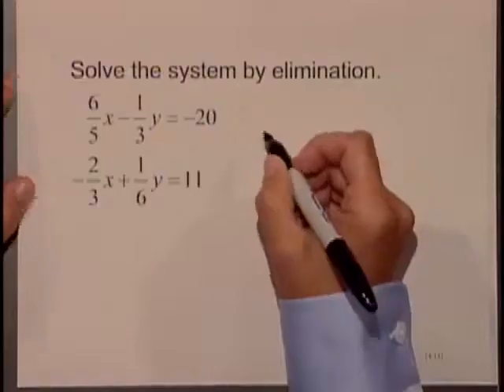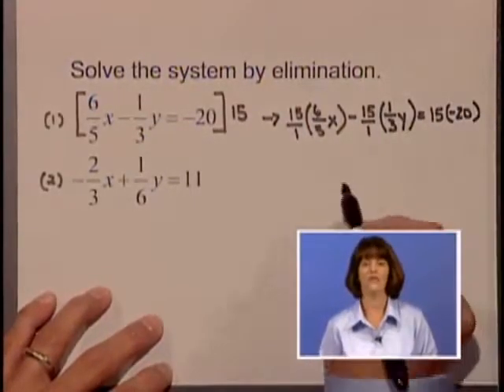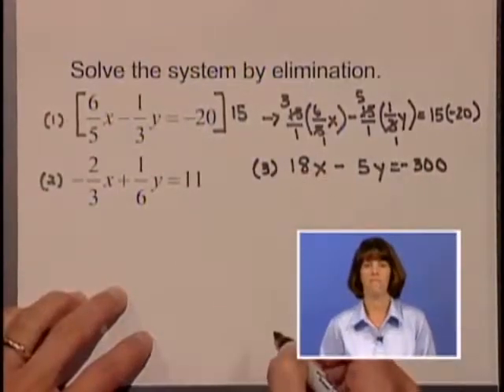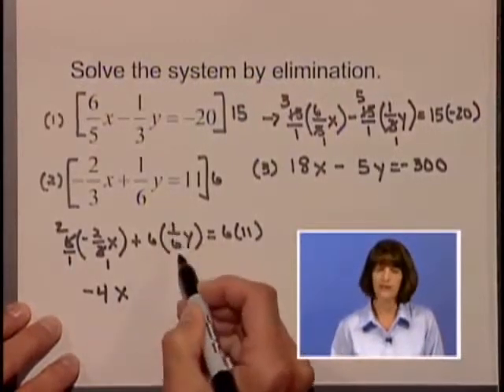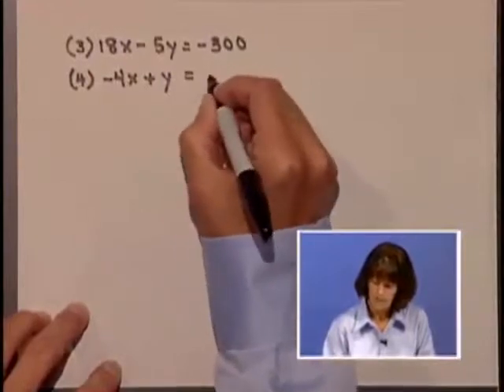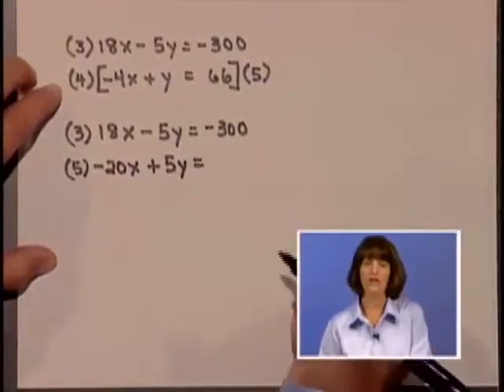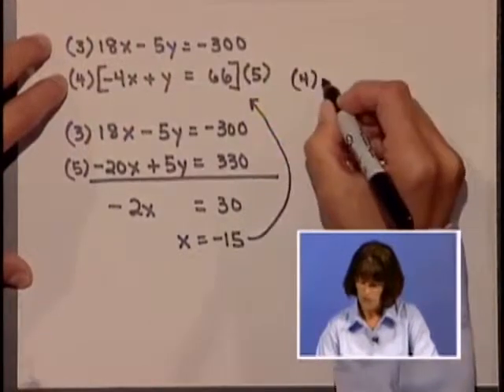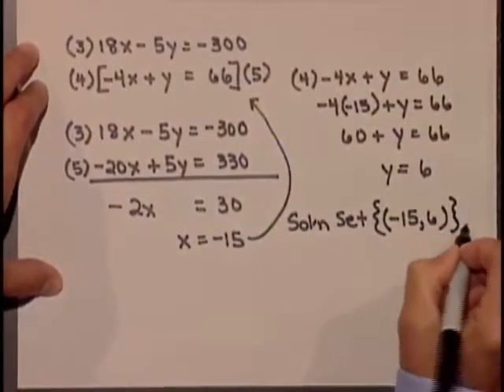Lial Prealgebra and Introductory Algebra Ch 12 Ex 12